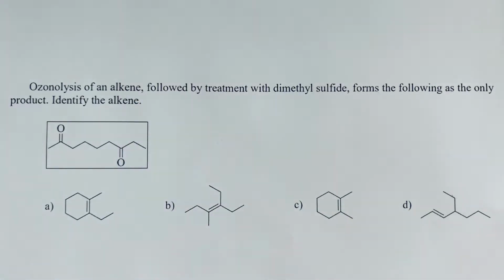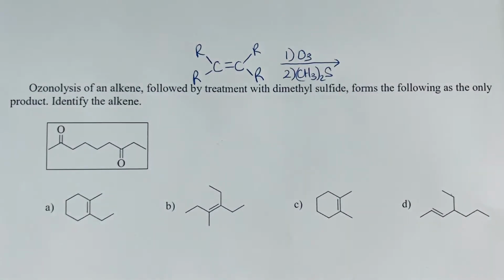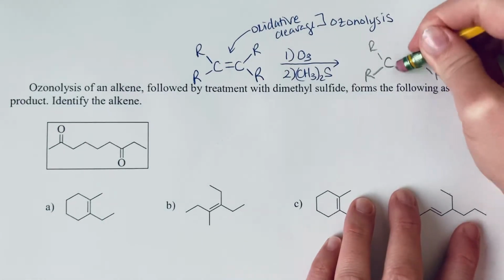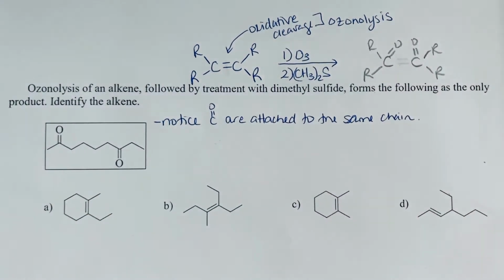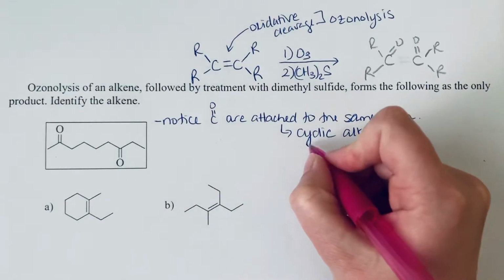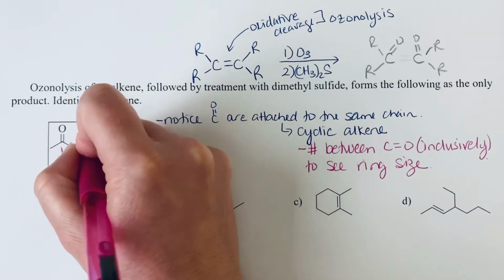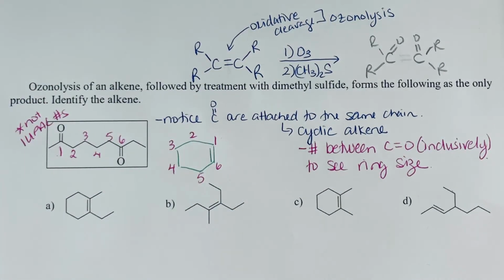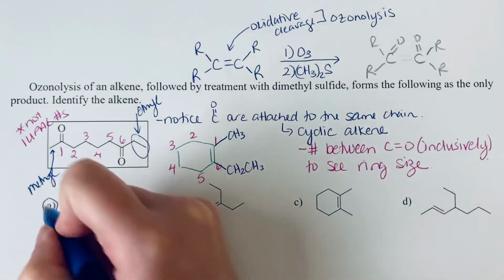October 20, 2020